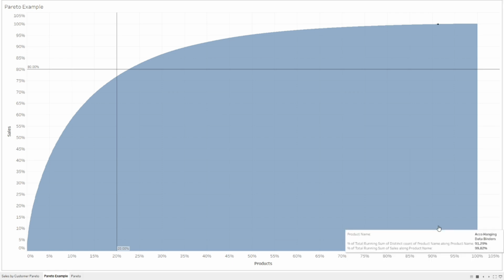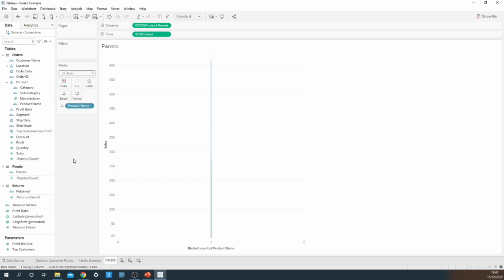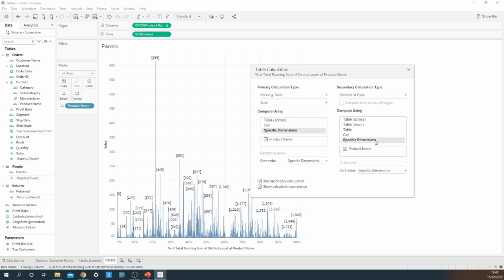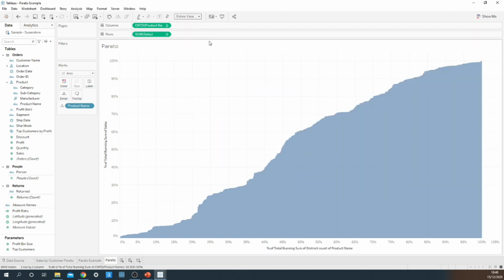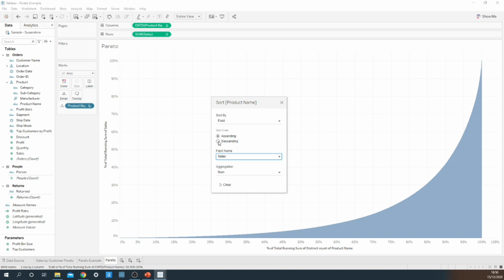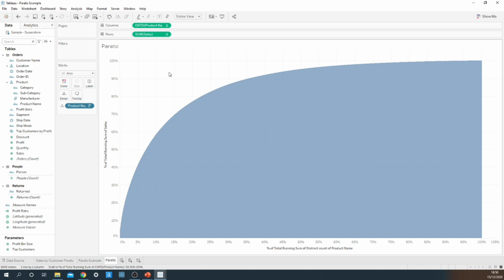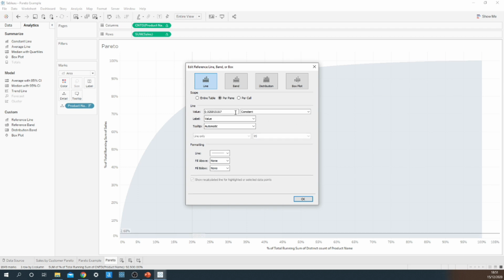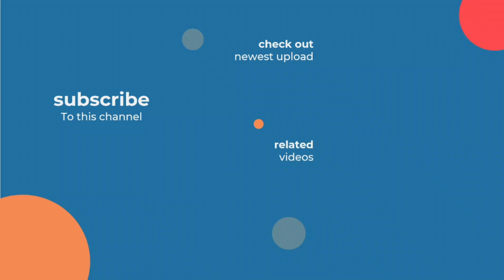How to in Tableau in 5 mins: Build a Pareto Chart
Learn how to build a Pareto chart in Tableau in 5 minutes with Lukas Jennings